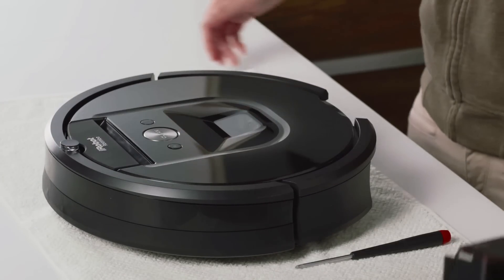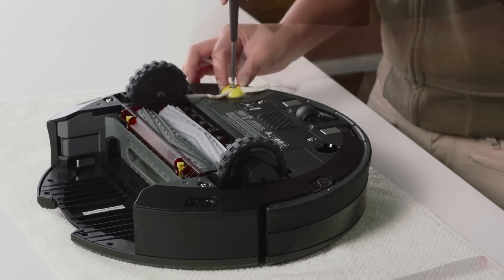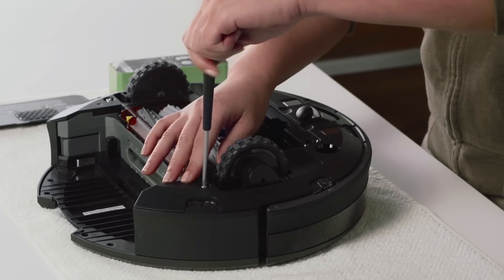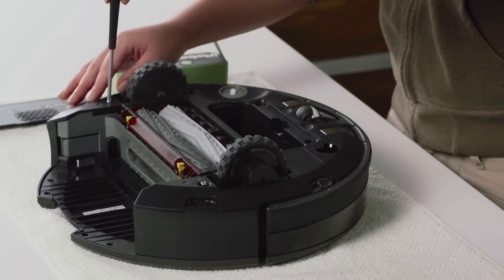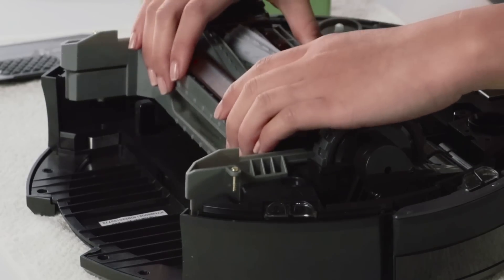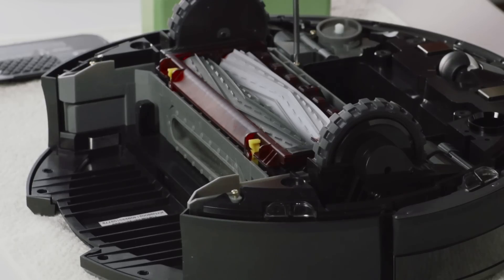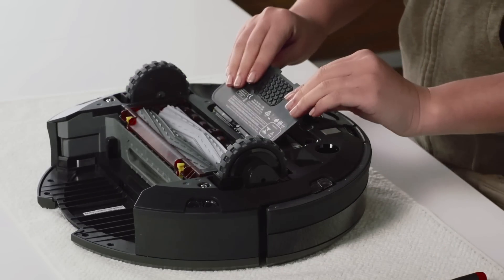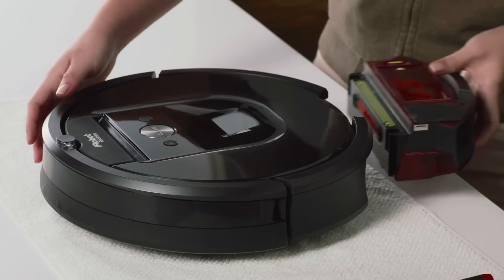How to Replace the Cleaning Head Module | Roomba® 980 | iRobot®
Watch this video to learn how to replace the cleaning head module on the Roomba® 980.